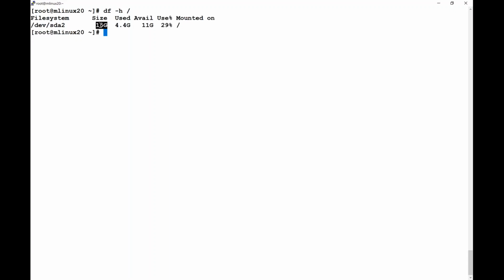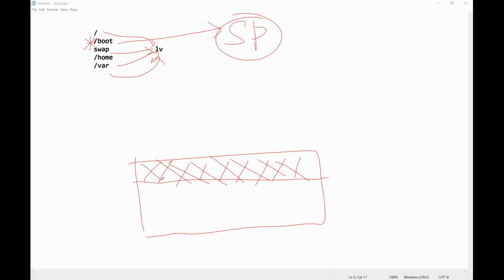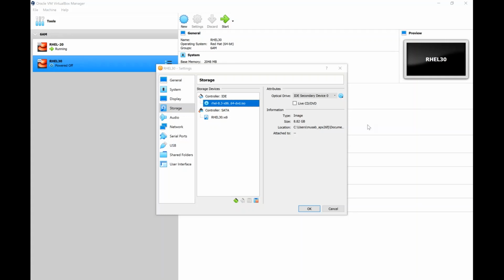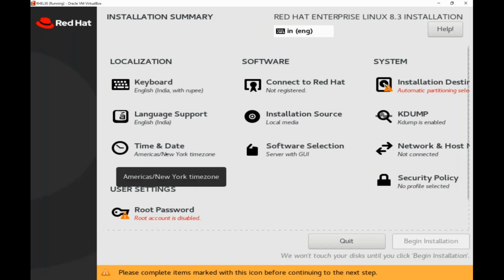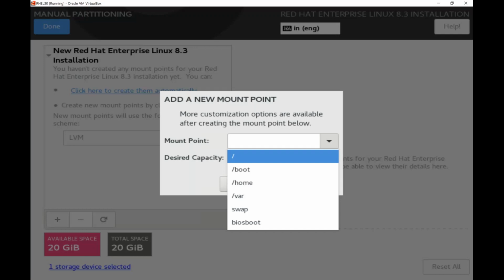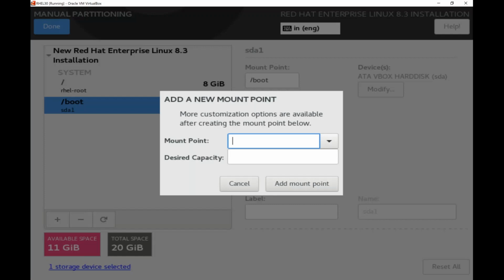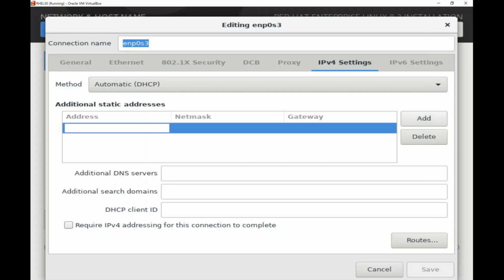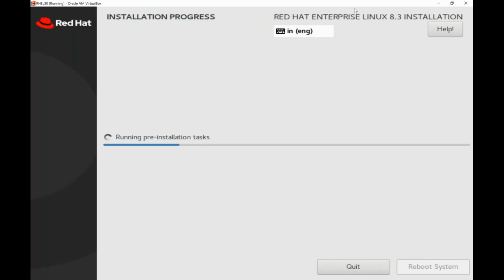LVM BASED LINUX INSTALLTION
This video will help you understand how to install RHEL/CENTOS 8 in LVM platform